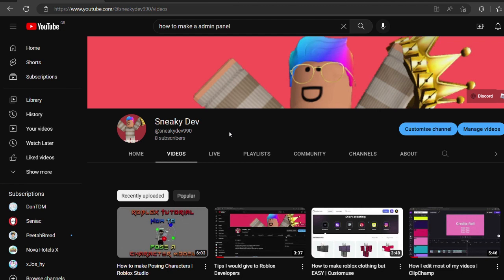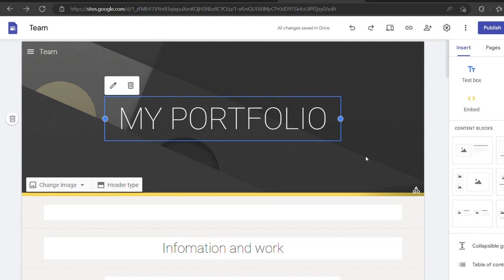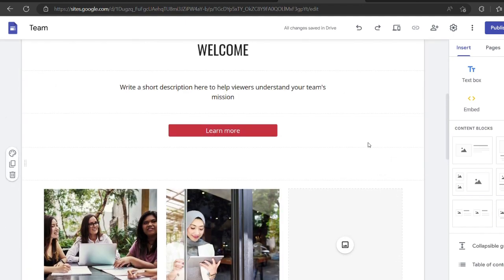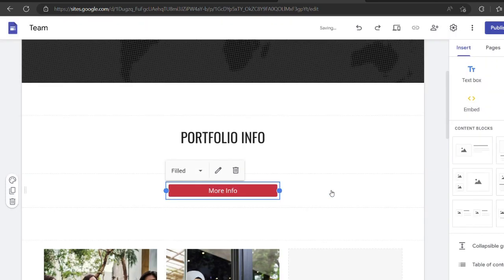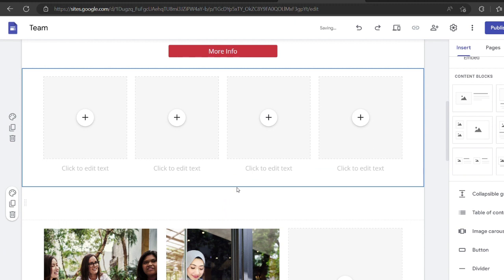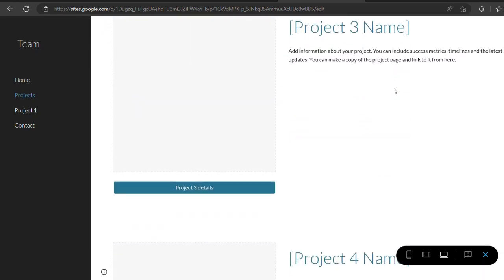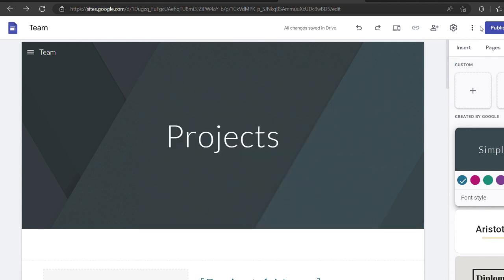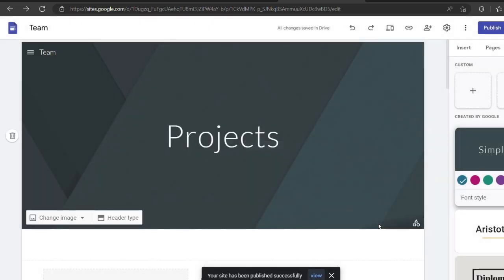How to get Commissions and earn Robux (And how to make a Portfolio)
In this video I show you how to get Commissions and earn Money or Robux